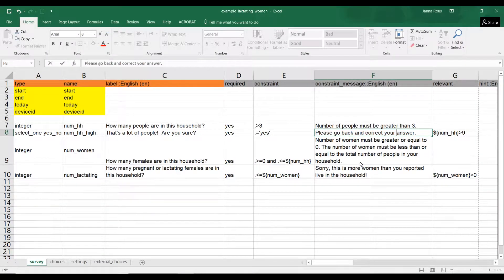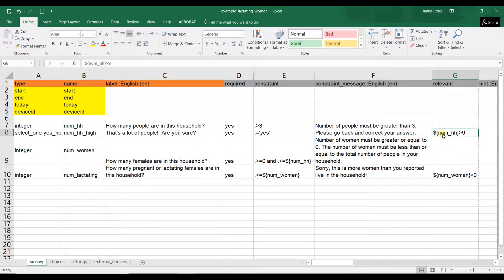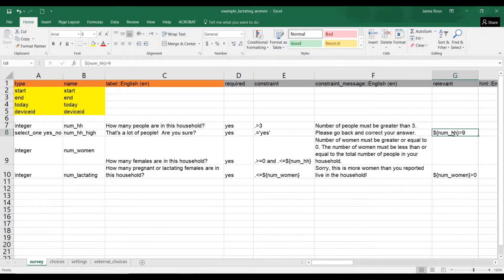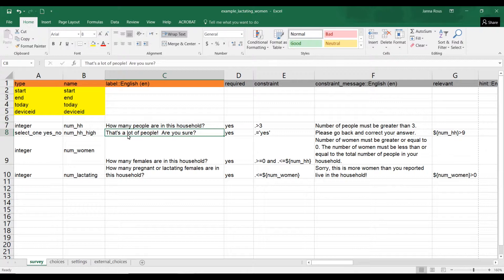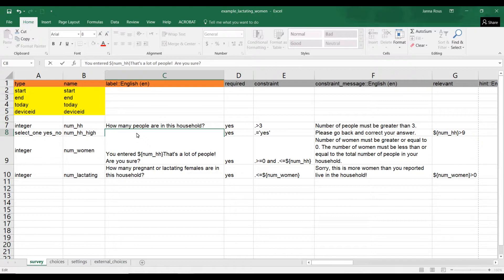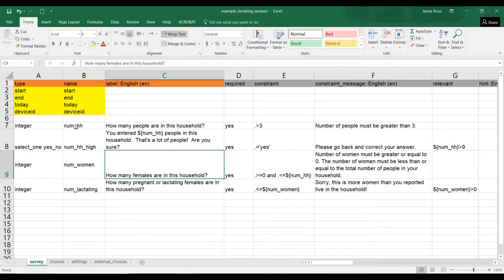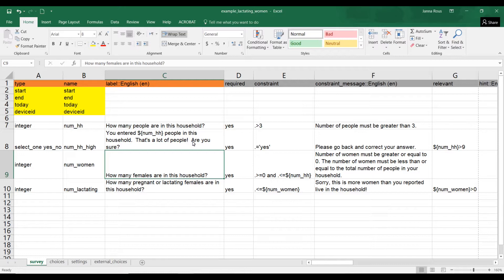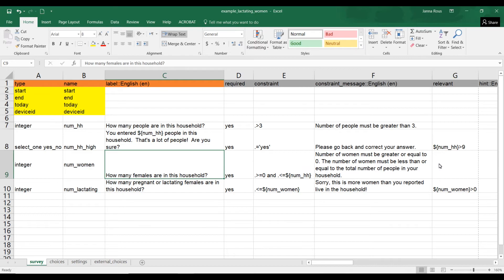ODK XLSForm Tutorial: Show a previous answer in the label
This short tutorial on designing questions in the ODK XLSForm will show you how to make a previous answer to a question show up in the label of a new question.  For example, if they entered "15" people in a household, you can have a new question that says:  "You entered 15 people.  That is a big household!"

If you enjoyed this tutorial, head on over to our website to join the Humanitarian Data Solutions community